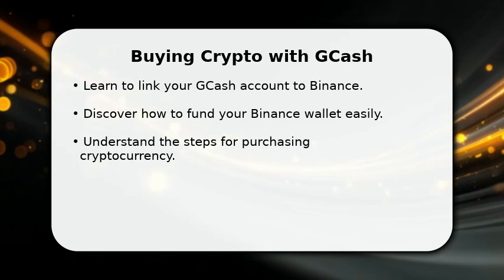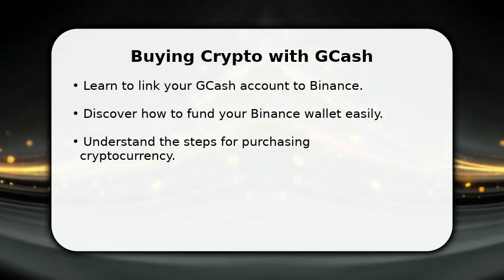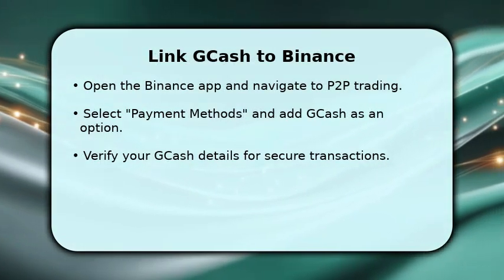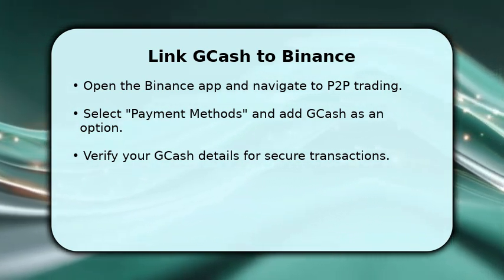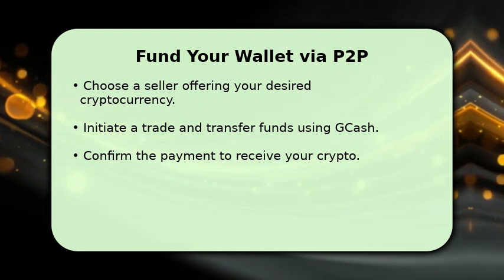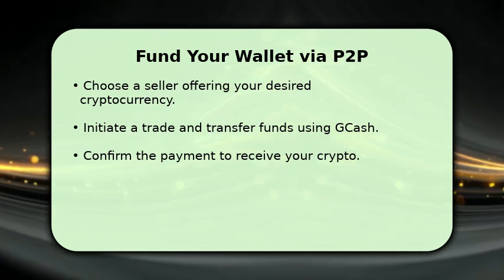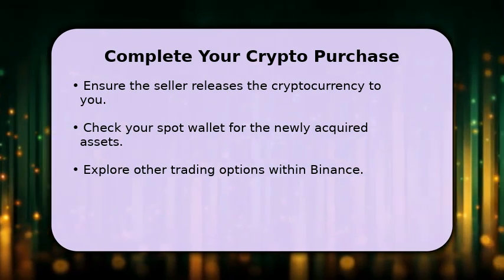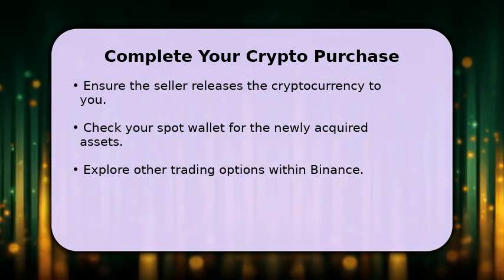How to Buy in Binance Using GCash - Easy Guide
▸ (f) Are you a Filipino investor looking to buy cryptocurrencies on Binance? Do you want to know how to link your GCash account to Binance for easy and secure transactions? In this video, we will guide you through the step-by-step process of buying cryptocurrencies using GCash on Binance. From creating a Binance account to verifying your identity and linking your GCash wallet, we will cover everything you need to know to get started with cryptocurrency trading.